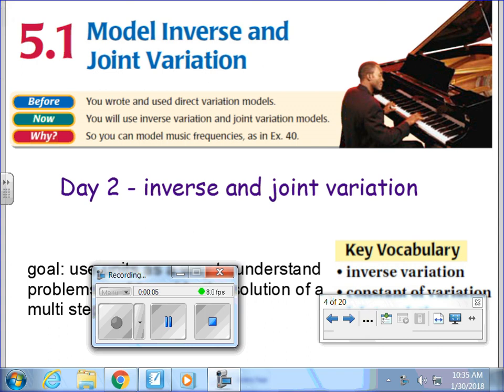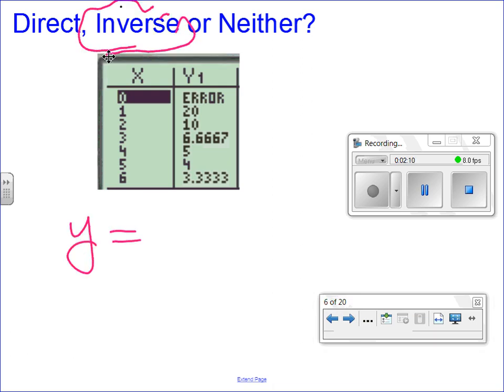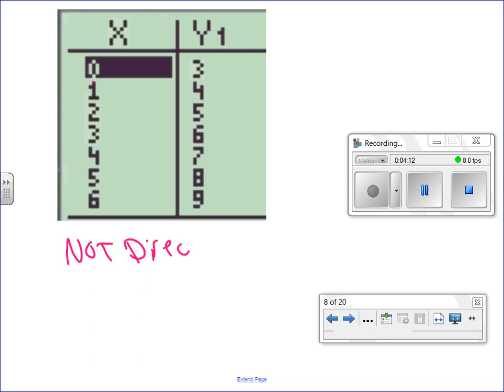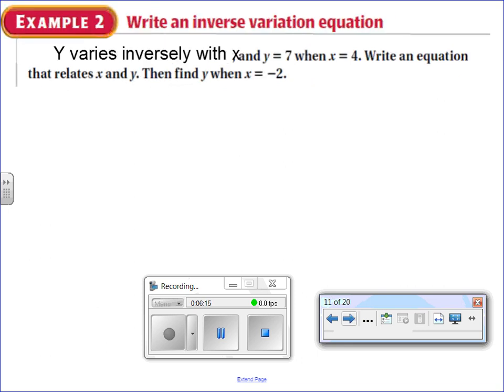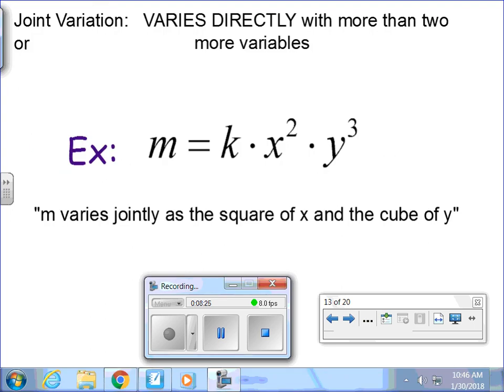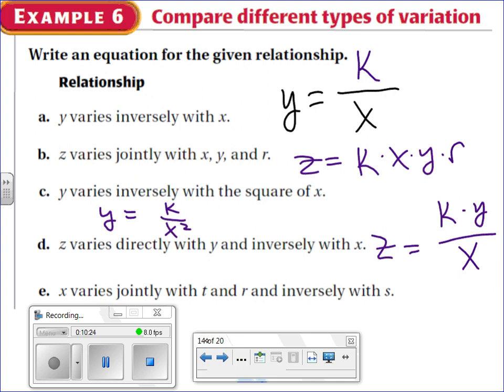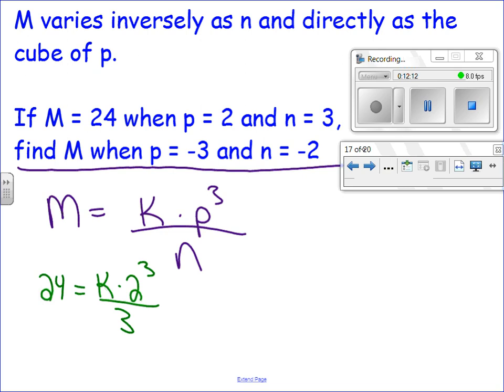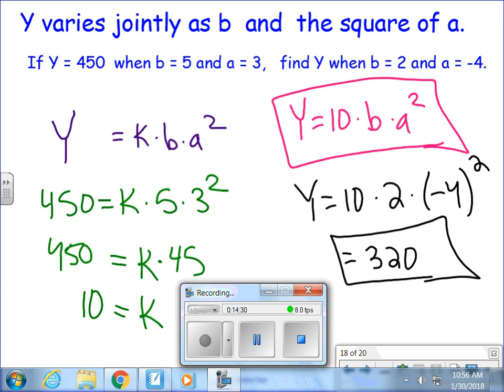Inverse and Joint Variation - 5.1 day 2 Algebra 2